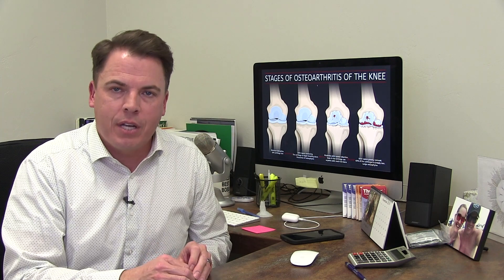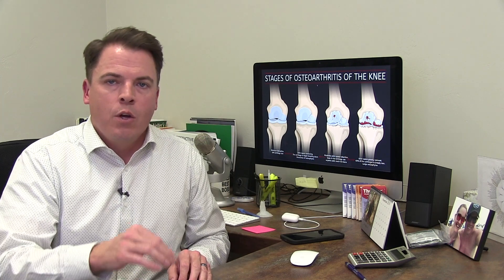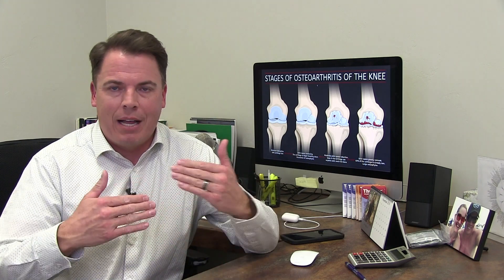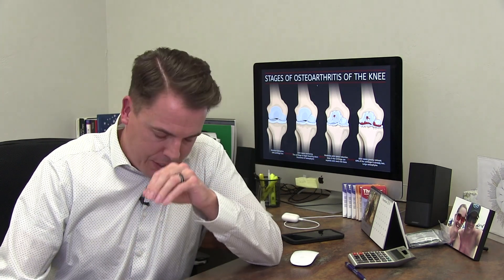4 Ways to Reduce Oxidative Stress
According the CDC, 85% of people will have one or more chronic diseases by the time they hit the age of 65. If you look at the leading causes of death on the CDC’s website, 8/10 causes have known links to oxidative stress. (The functional neurologist in me can make the argument that suicide could be linked to neurotransmitter imbalance and oxidative stress.)

Oxidative stress is the imbalance between destructive free radicals and regenerative antioxidants. Oxidative stress combined with abnormal joint biomechanics (including muscle imbalance, repetitive stress, and weight gain) is the key reason why we degenerate as we age.

Oxidative stress is all about balancing electrons. Free radicals are oxygen containing molecules (hence the term oxidation) with an uneven number of electrons. Because of their uneven number of electrons, it causes them to react easily with other molecules. Free radicals can cause large chain reactions in your body, leading to degeneration and disease. (there are a few instances where oxidative stress is actually helpful, like breaking down pathogens)

Antioxidants are helpful because they can donate an electron without making themselves unstable. This can cause the free radical to stabilize and fight against breakdown.

While regenerative medicine is a viable alternative to restoring joint function in joints destroyed by oxidative stress (osteoarthritis), there are a few things you can do to slow down the degenerative process.

1- Exercise. Moderate exercise can increase natural antioxidant levels, help you to lose weight, and help with neurotransmitter production. Everyone’s body is different so not one exercise is perfect for everyone. I have literally had people start just by walking to the mailbox. You should consult with a functional medicine expert before starting any exercise program.

2- Eat right. I know. You’re tired of hearing it. It is so confusing because there is so bad information on what is “healthy”. Foods that deplete your antioxidants are all sodas (diet sodas, high fructose corn syrup, and sugar), refined carbohydrates, and all processed foods. Foods that are high in antioxidants are stone fruits, broccoli, dark leafy greens, fish, and nuts. (One of the reasons why organic foods is preferred is because pesticides increase free radical production.) We generally steer people towards either a ketogenic diet or a paleo type diet.

3- Take care of your gut bugs. Your gut is full of bacteria that is often called your microbiome. As gross as that sounds, you can’t live without them, and they can’t live without you. There is a constant battle with your beneficial bacteria and pathogenic bacteria.  Excess gas, bloating, fatigue, weight gain, brain fog, and joint pain are all symptoms that your beneficial bacteria are losing that battle. When the pathogenic bacteria take over, we lose hydrogen production and free radical production ensues. Probiotics are essential in making sure the odds are stacked in the beneficial bacteria’s favor. Do not buy your probiotics from the grocery/box store. They are often full of chemicals and lack the enzymes needed to get them to the colon. The best probiotics I have found come They have a 30-day reset for your gut that is very simple and affordable.

4- Increasing hydrogen levels in your body is extremely important. Oxidative stress is toxic to your beneficial gut bacteria. When your gut bacteria are damaged, they no longer produce hydrogen. Hydrogen acts as a selective antioxidant, meaning it only reacts with the free radical Reactive Oxygen Species (ROS). ROS damages cells and leads to degeneration. The best way to increase your hydrogen is by dissolving it into your drinking water. Synergyscience.com makes the best units available and can be purchased for your home. It only requires 8 oz of water per day to see remarkable differences.

There you have it. 4 simple things you can do to decrease your oxidative stress.